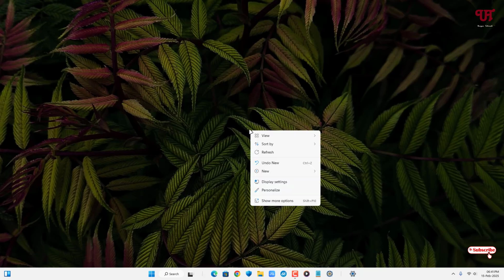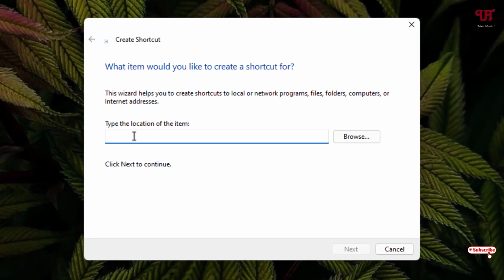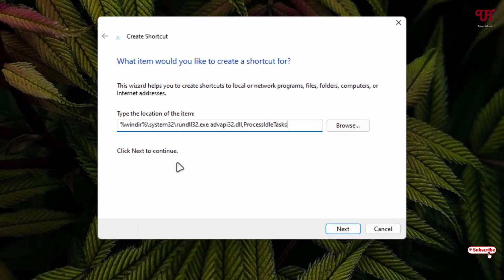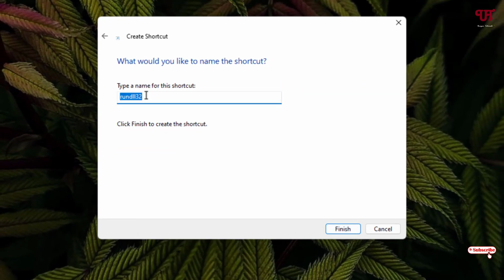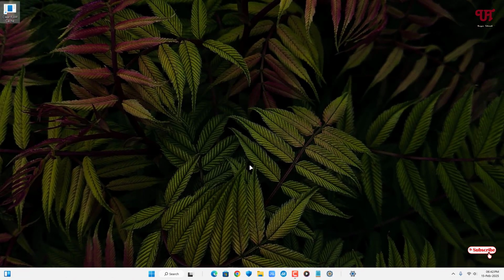How to Clear RAM Cache without using any 3rd party software in Windows computer ?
This video tutorial is all about How to Clear RAM Cache without using any 3rd party software in Windows computer.

Program Path Location : %windir%\system32\rundll32.exe advapi32.dll,ProcessIdleTasks